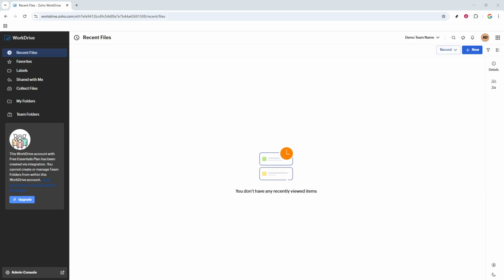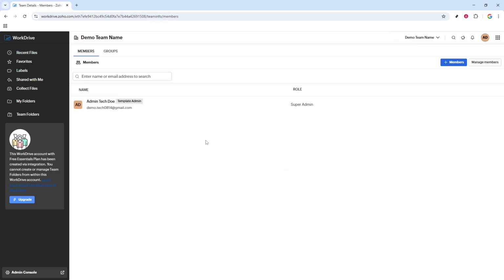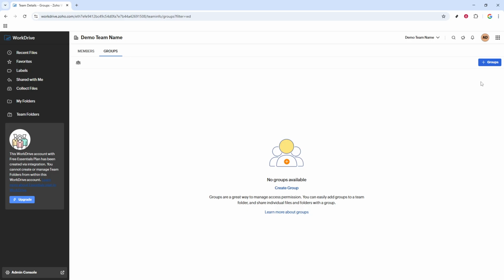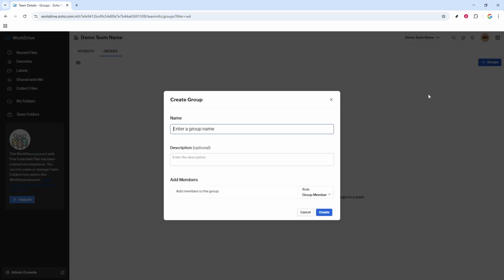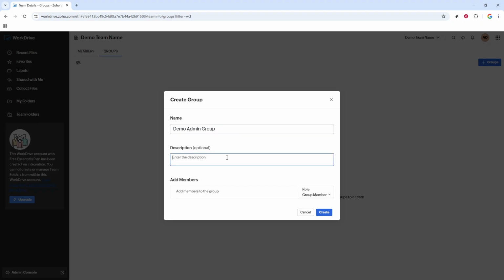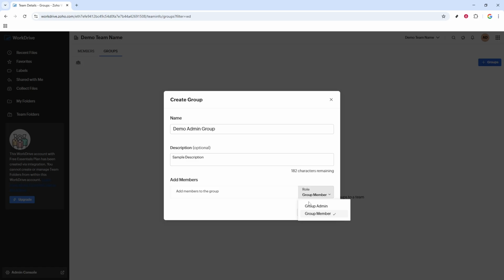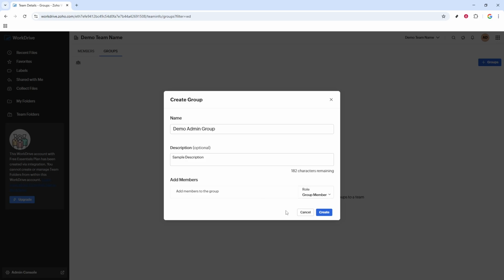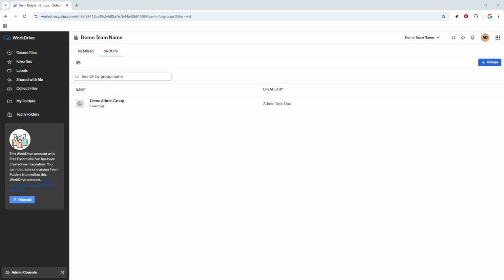How to Create a Group in Zoho WorkDrive [2026 Full Guide]